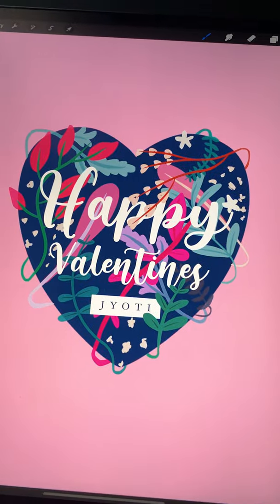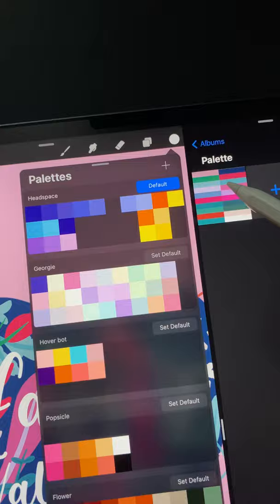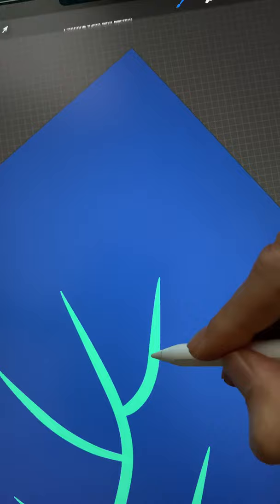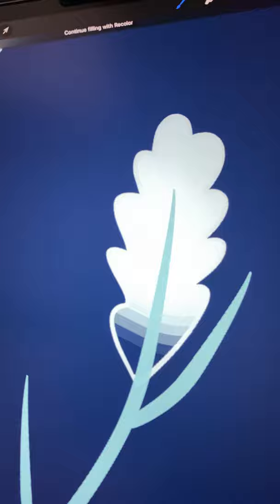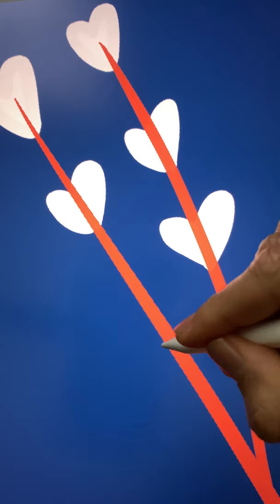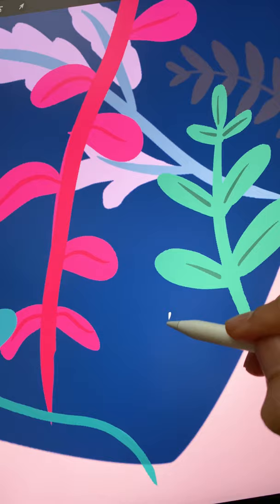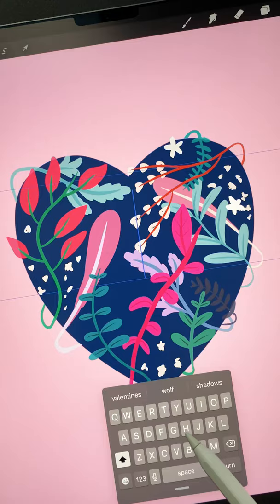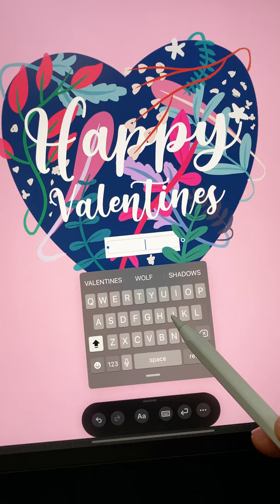How To Draw A Valentine's Day Card In Procreate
🖊 Brushes:
Monoline, Syrup

📷 Camera: Sony A7 III
👁 Lens: Sony 28-70mm F3.5-5.6 FE OSS
💡 Light: Pixel G1s RGB LED Video Light